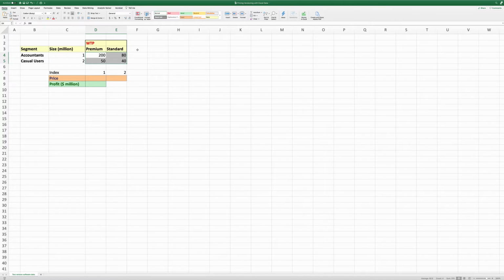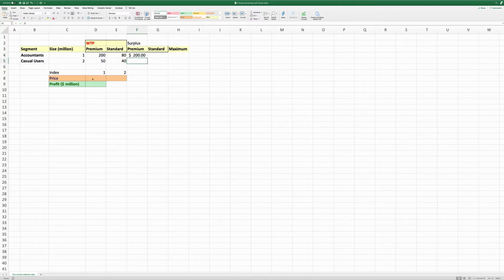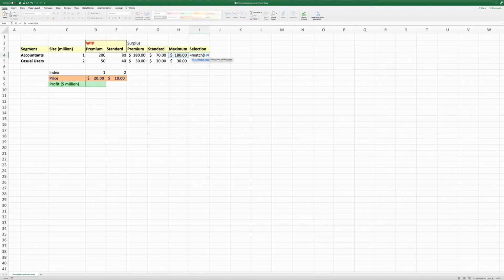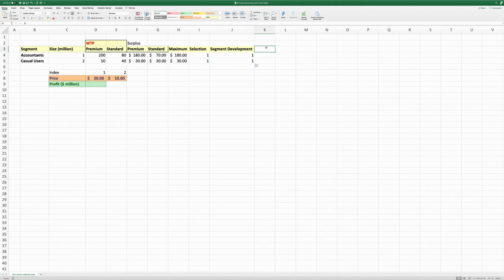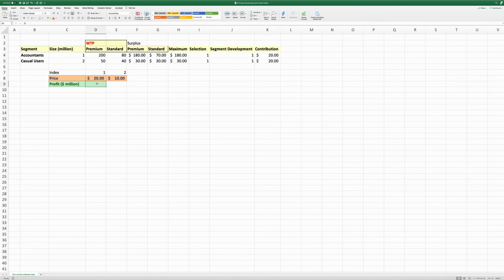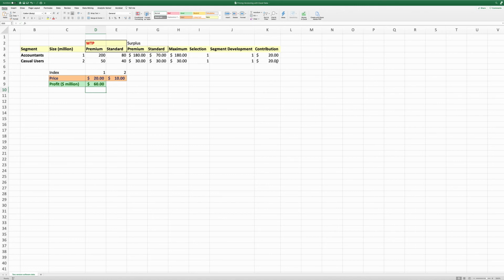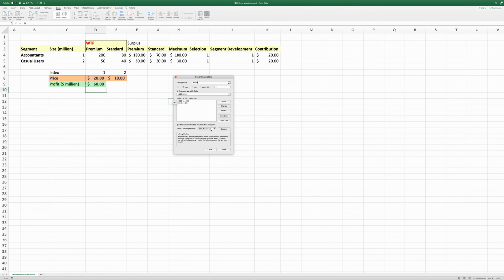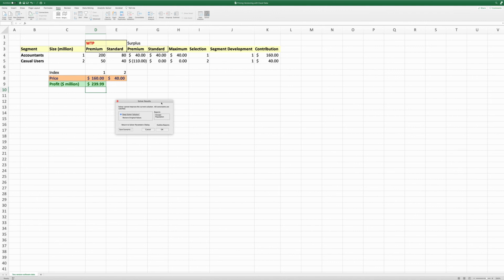Versioning Price Optimization using Excel